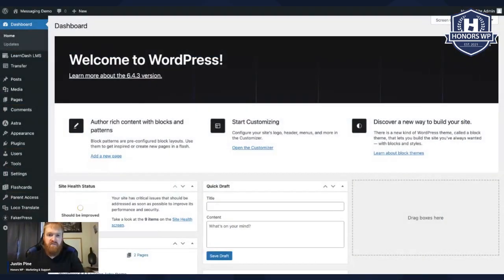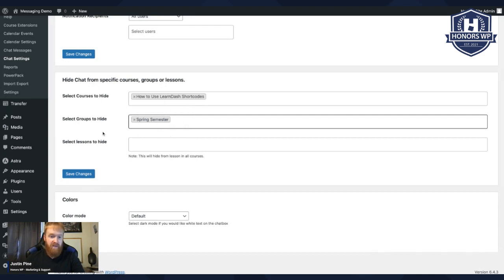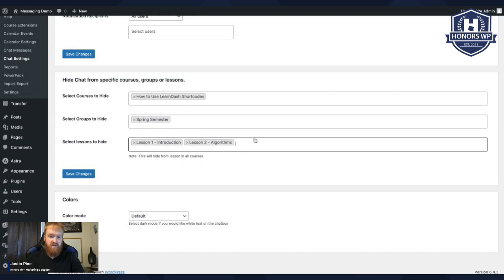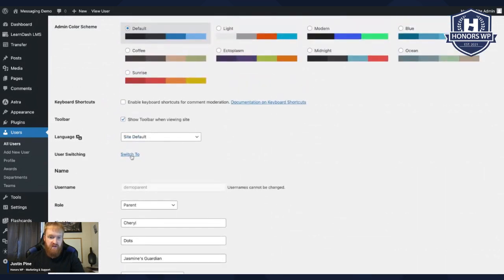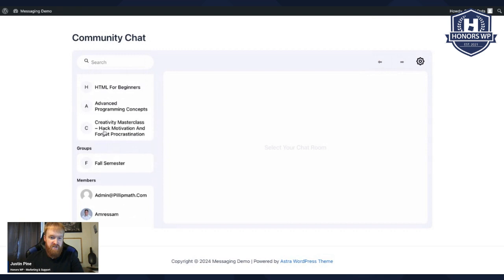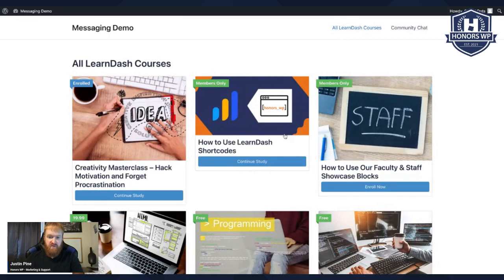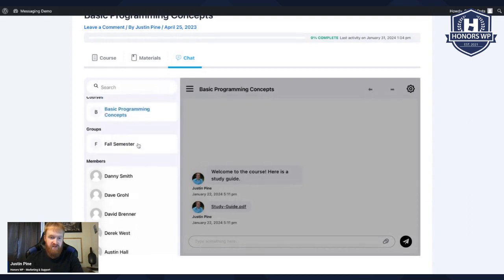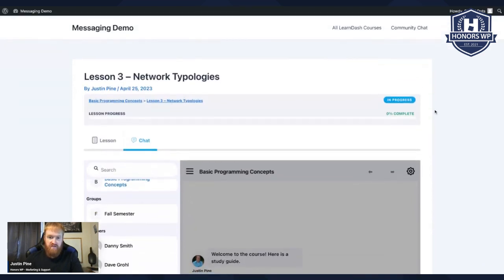How to Hide Chat Options from LearnDash Courses, Groups, & Lessons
Messaging for @LearnDashLMS & @LifterLMS is a WordPress chat plugin that allows you to facilitate one-on-one and group conversations with teachers and students. Simply tie private chats to courses, LearnDash groups, and student dashboards.

This tutorial video walks you through how you can hide the option to chat on specific LearnDash courses, groups, and lessons.

Link to how to apply our Messaging shortcode to any WordPress page or post

Subscribe to our channel to be notified when we release new tutorial videos, company updates, and other tips to help you set up a successful LMS website and build engaging online courses.

Honors WP is an LMS community and marketplace dedicated to providing premium add-ons and resources for popular LMS platforms like LearnDash & LifterLMS.

Enroll in an Honors membership and gain access to all of our LearnDash & LifterLMS WordPress plugins, LearnDash certificate templates, and LearnDash site templates